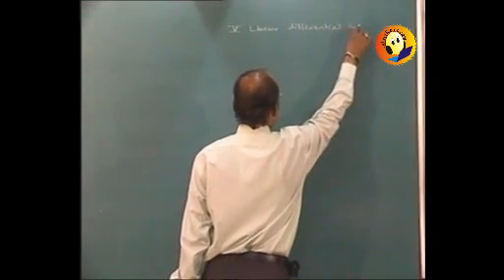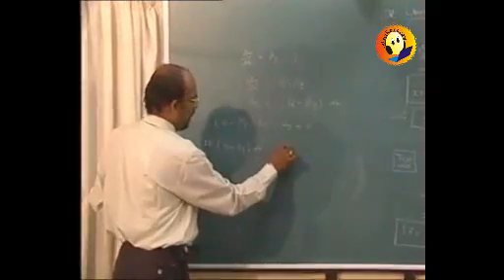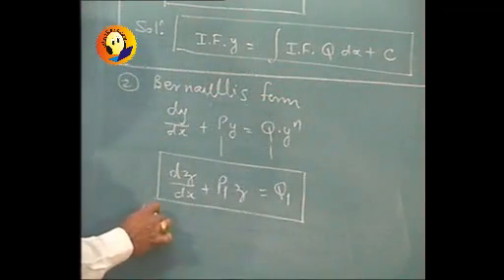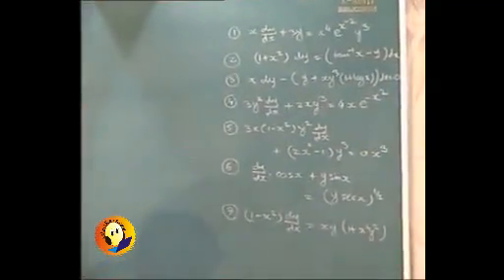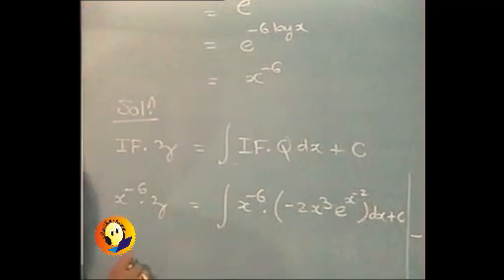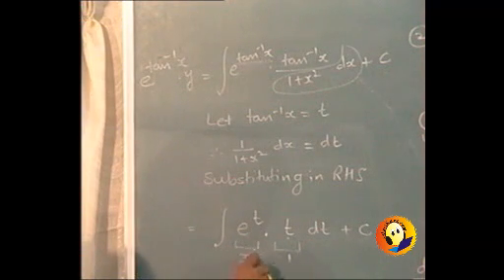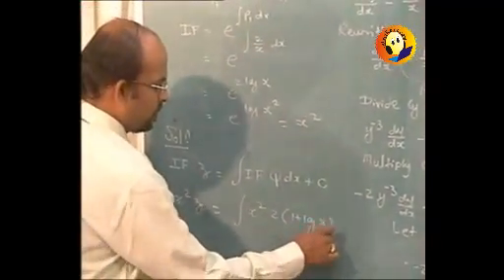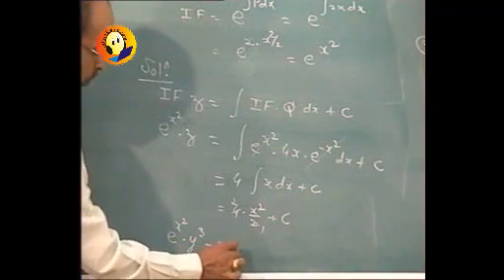Engg. Maths :LDE of First Order and First Degree Lect03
Solving Linear Differential Equations of first order and first degree Lecture 3